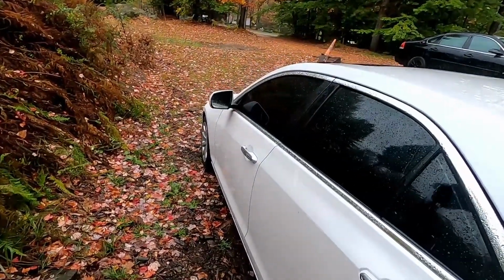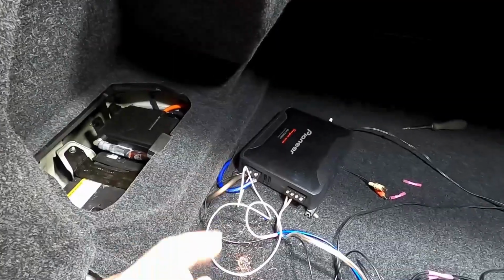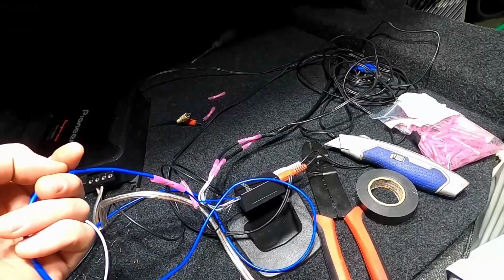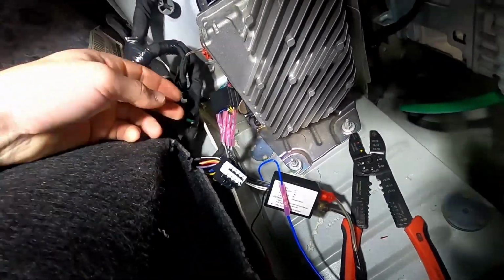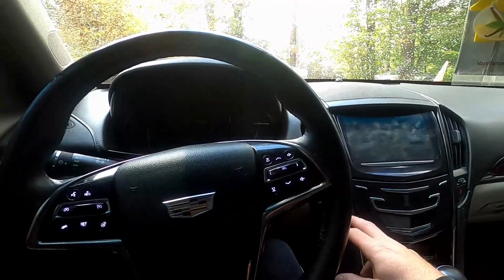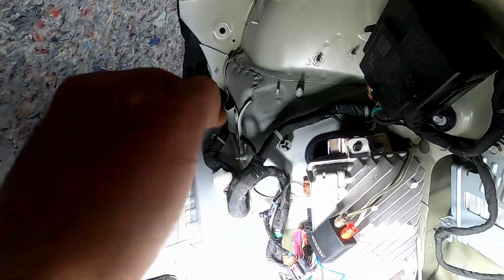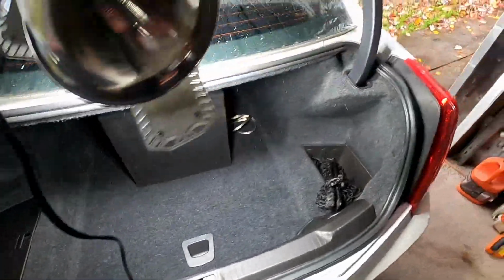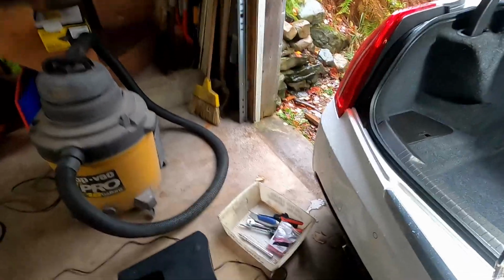2018 Cadillac ATS Subwoofer Installation 2013-2018 ATS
I installed a sub into my 2018 ATS 2.0T AWD. It was hard to find info on doing this job so I decided to make a video and share for anyone who is trying to install a sub into their Caddy. Hope this helps